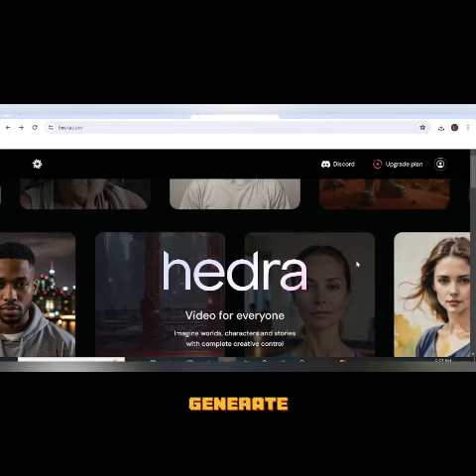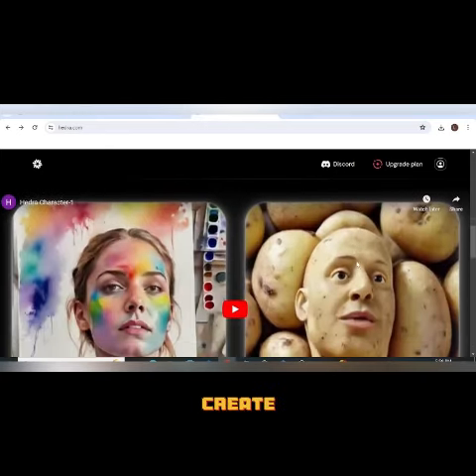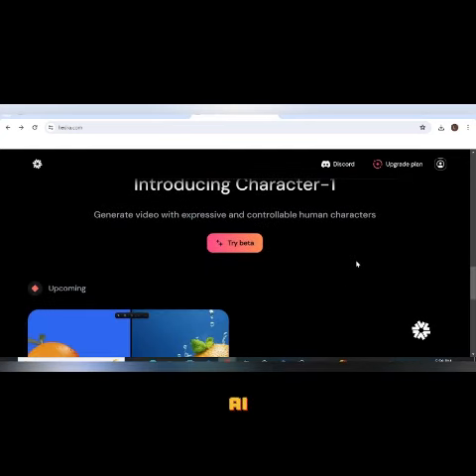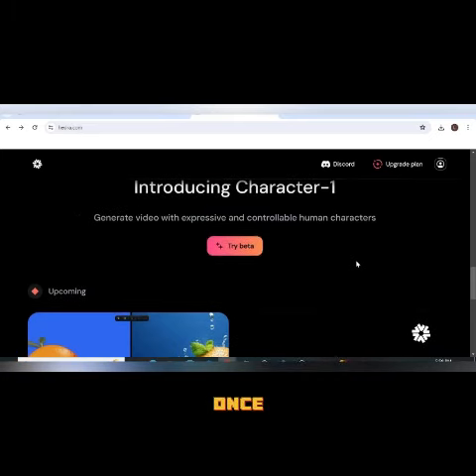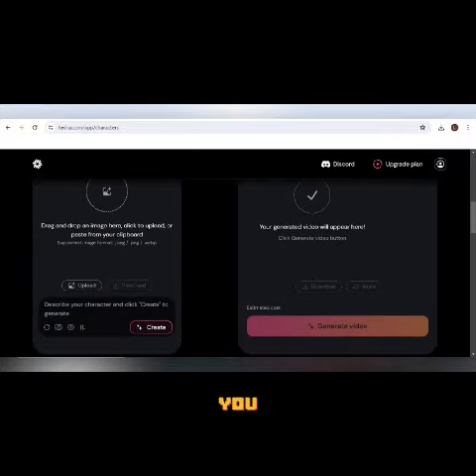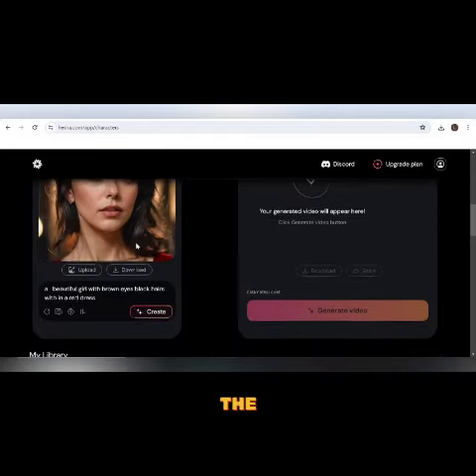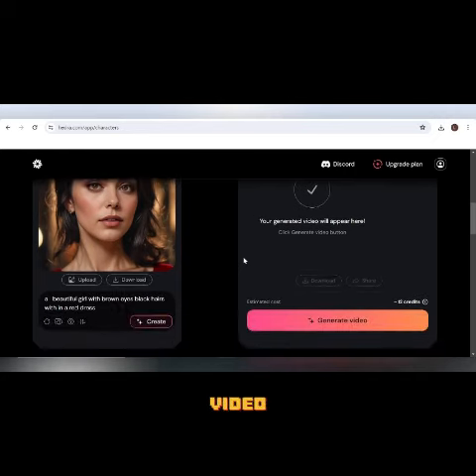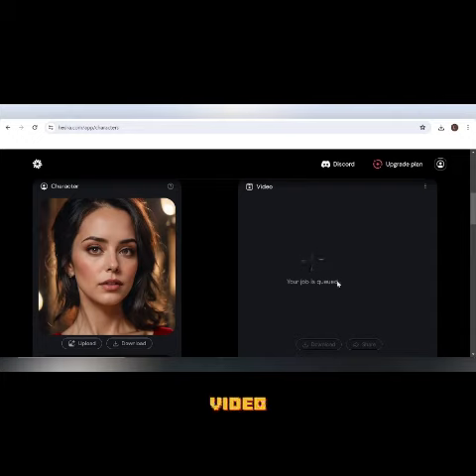Animate ANY Image with Hedra AI – Make Photos Talk Like Magic! free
✨ Ever wondered how to make a photo talk like it's alive? In this video, I’ll show you how to animate any image using Hedra AI – a free, powerful AI tool that brings still images to life with realistic facial expressions and lip sync!

Whether you’re making content for YouTube Shorts, TikTok, memes, or storytelling — Hedra AI is your new go-to tool to animate faces and make them talk like magic.

🧠 No coding or editing experience needed
🔥 100% Free AI tool for photo animation
🎤 Perfect for creators, meme-makers, and storytellers

🎬 Watch the full demo and see the results for yourself!

Hedra AI tutorial

Make image talk AI

Talking photo generator

Best free AI animation tool

Photo to talking face AI

Create AI talking avatar

Hedra AI face animation

Realistic face animation AI

AI video generator from photo